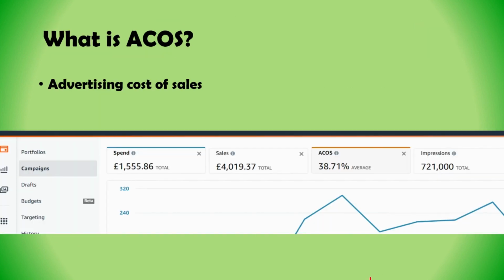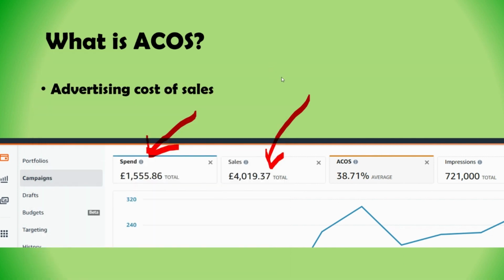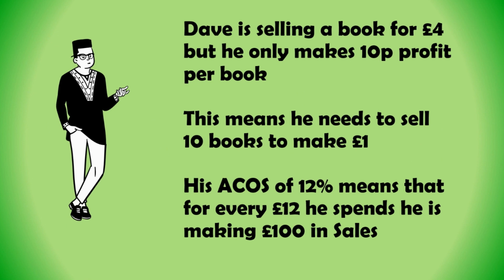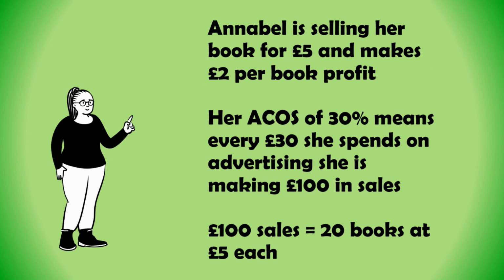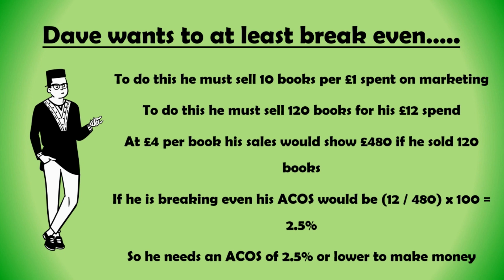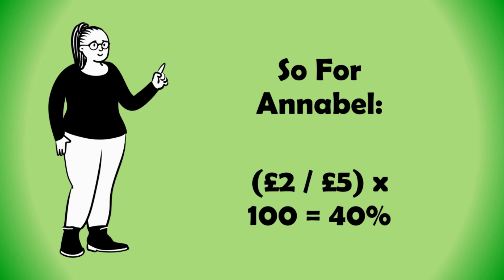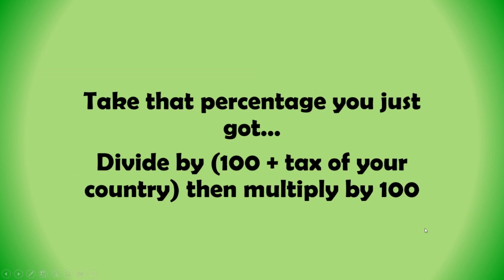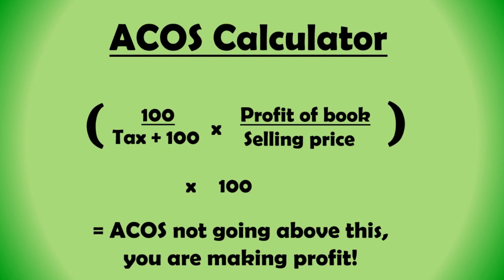ACOS Profit calculator - Break even Calculator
If you aren't sure what ACOS is, this will clearly explain it and how to work out your break even ACOS so that you know if you're making a profit or not. Clear and simple guidance with formula